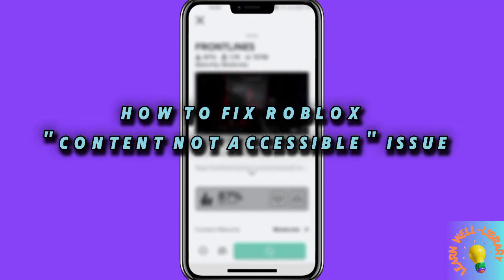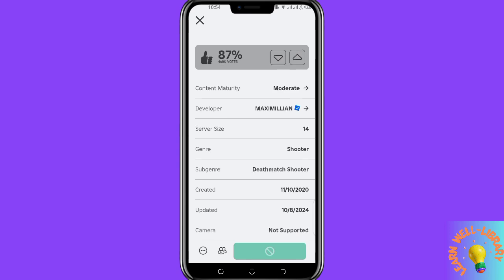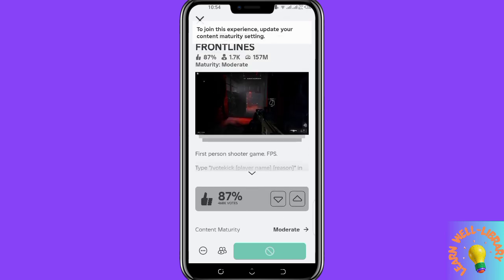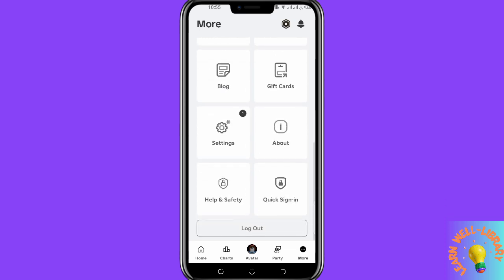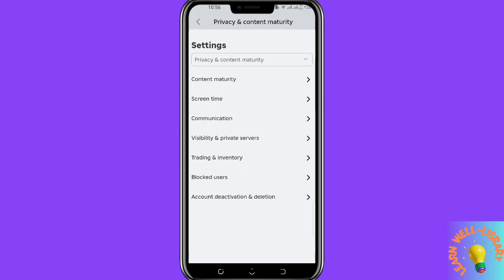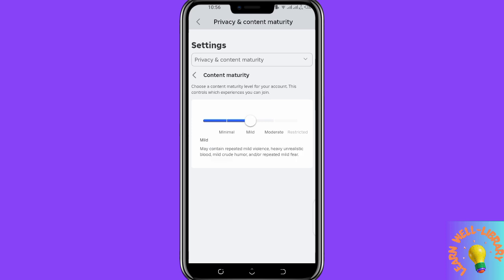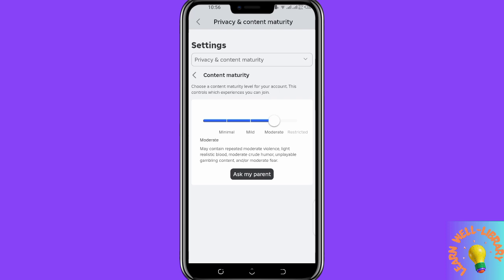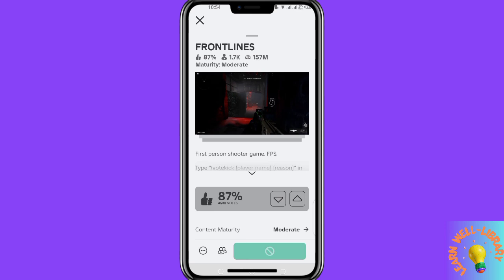How to Fix Roblox Content Not Accessible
Are you struggling with the "Content Not Accessible" error on Roblox? This video will guide you through the steps to resolve the issue and get back to enjoying your favorite games. Whether the problem is caused by account restrictions, region-based limitations, or an outdated app, we’ve got you covered with quick and easy solutions.

From checking your account’s settings and verifying age restrictions to troubleshooting your internet connection and reinstalling the app, this guide provides actionable steps to fix the issue. Watch now and say goodbye to the "Content Not Accessible" error for good!